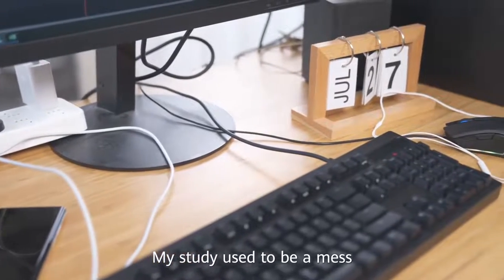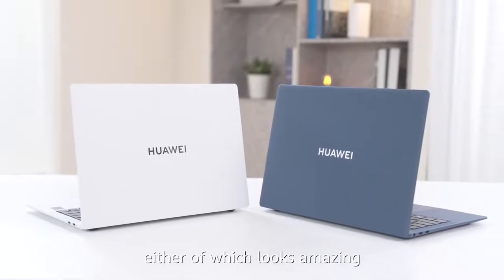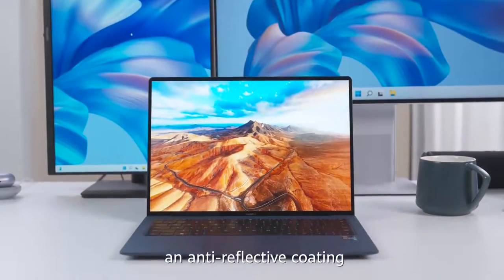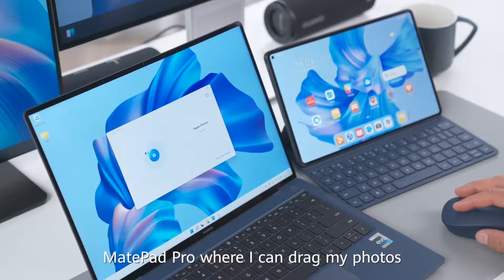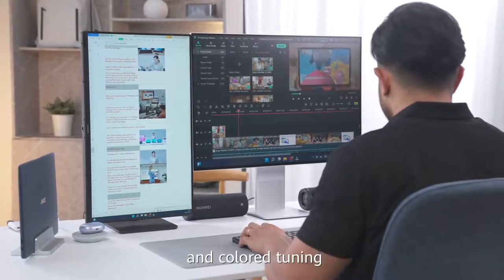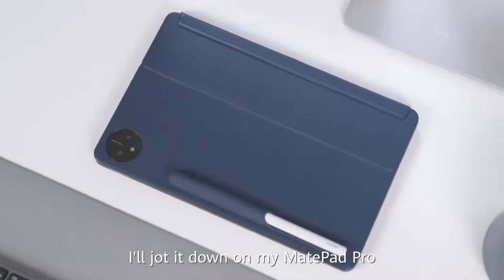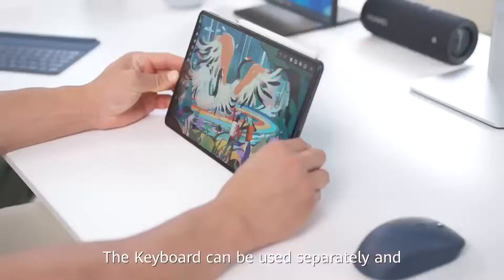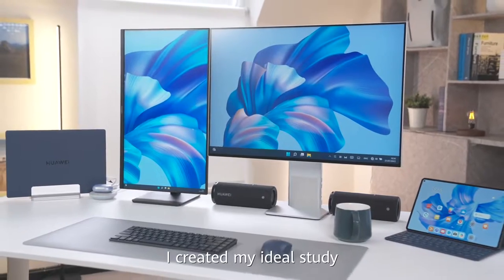HUAWEI Smart Office – Desk Setup, New Inspiration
Find ways to create your ideal desk setup, with enhanced efficiency & simple design.